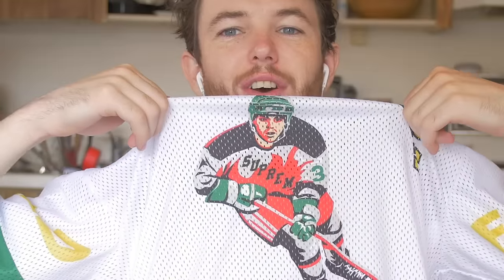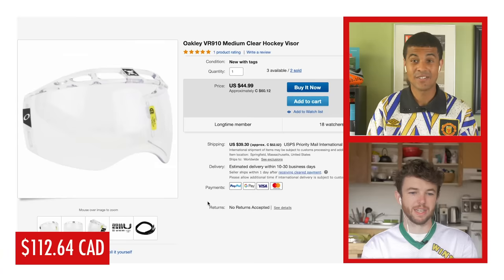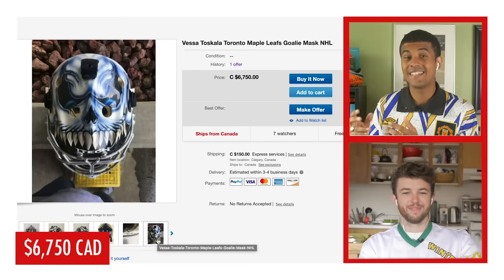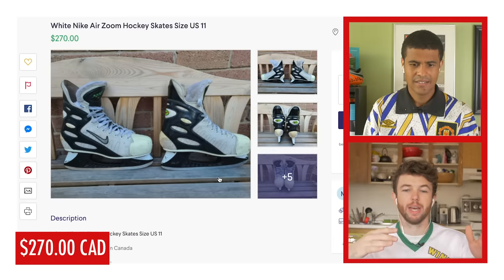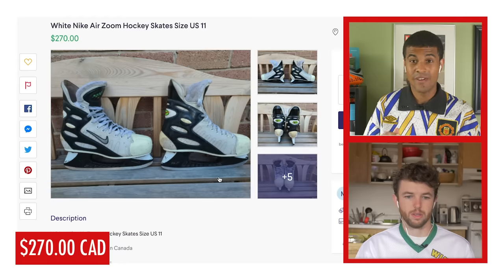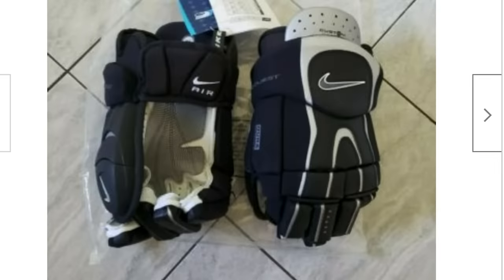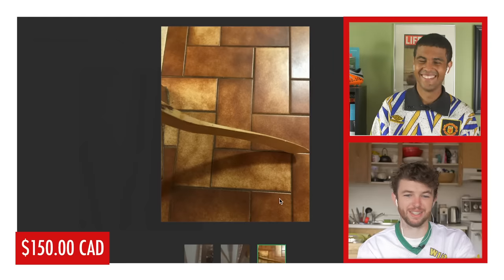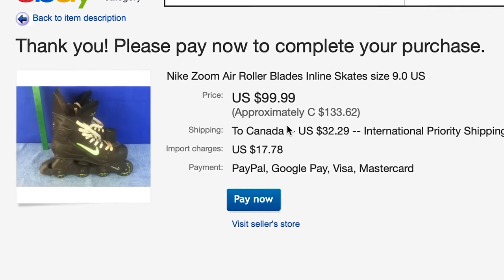BUYING EXPENSIVE HOCKEY EQUIPMENT ONLINE! | BIN BOYS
The BIN Boys are back for another online shopping adventure, this time browsing the internet for old hockey equipment!